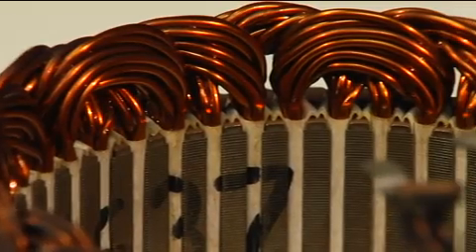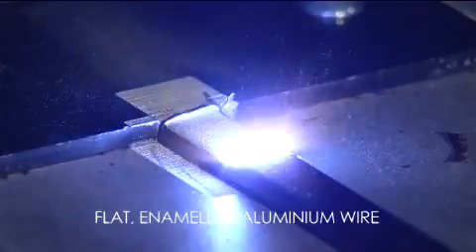Spectrum Technologies - Sienna NWS - Magnetic Wire (Enamel) Stripper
Spectrum Technologies - Sienna NWS - Enamel(Magnetic) wire 피복탈피기